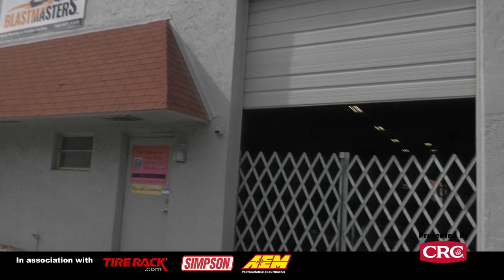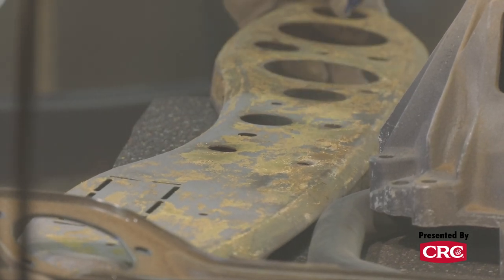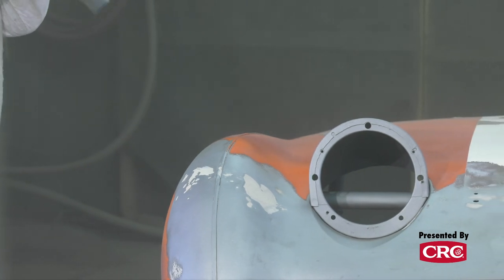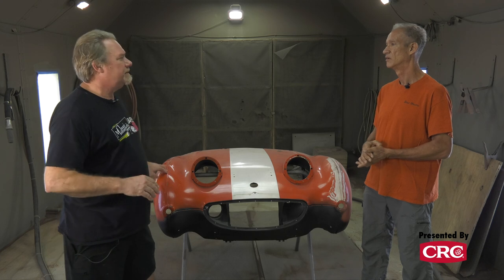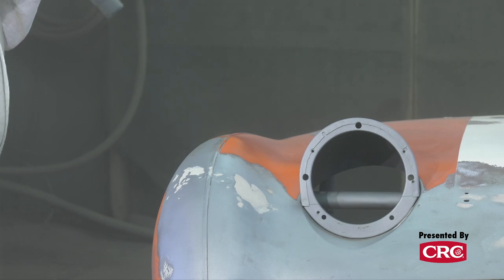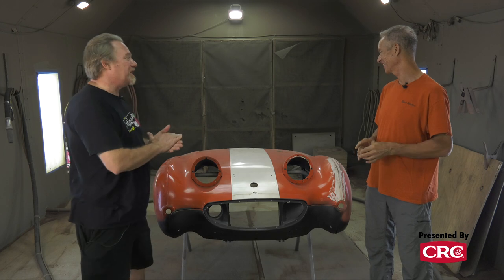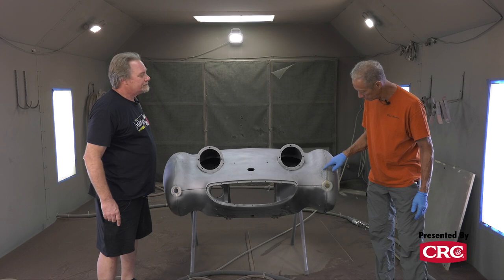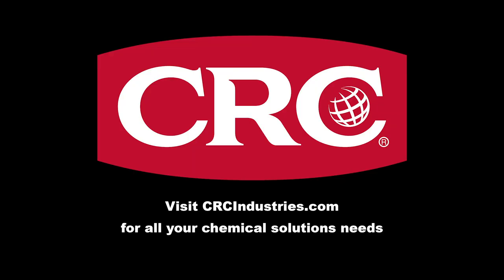Why You Should Media Blast Your Car Before Paint | Austin-Healey Bugeye Sprite Project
When starting restoration project that needs bodywork its good to see what you are working with from the start. That is why we brought our 1960 Austin Healey Bugeye Sprite to Blast Masters to have the body media blasted and primed giving us a clean plate to start bodywork.

Thanks:
CRC Industries: